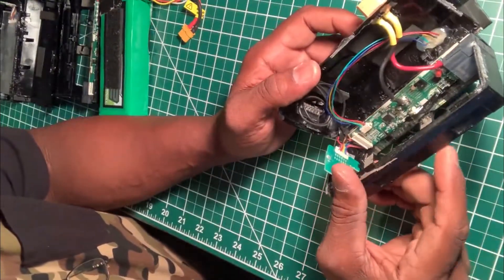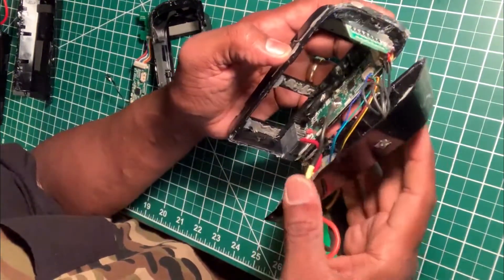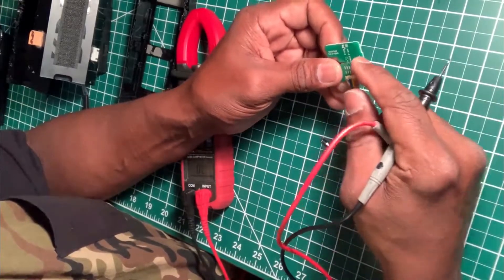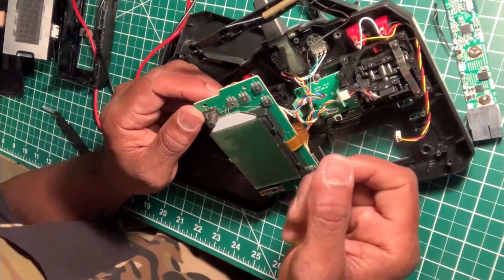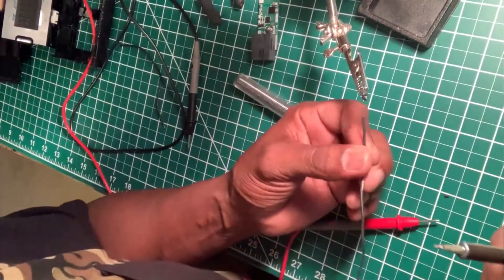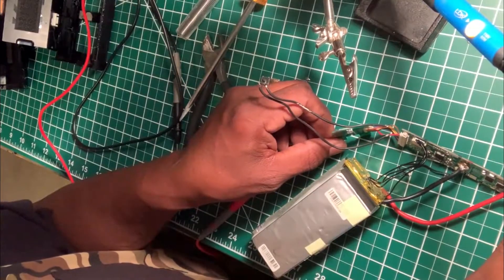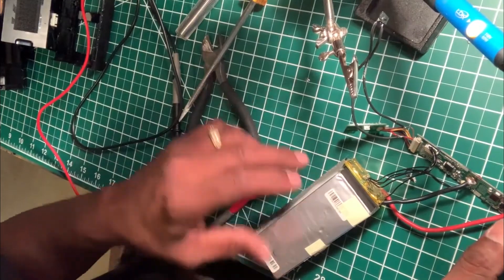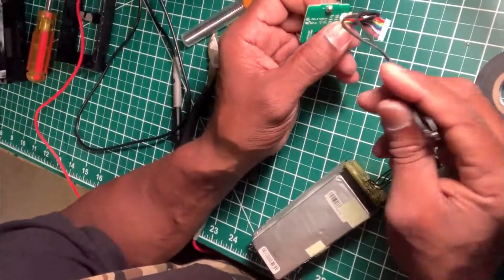3DR Solo Battery Mod add switch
This is for the DIY battery mod for the 3DR Solo drones. If your power switch has detached from the PC board here is a way to add a new power switch.